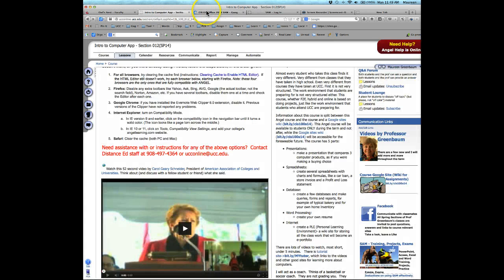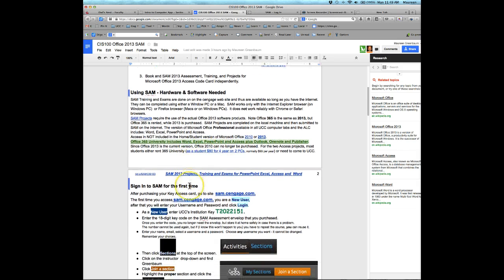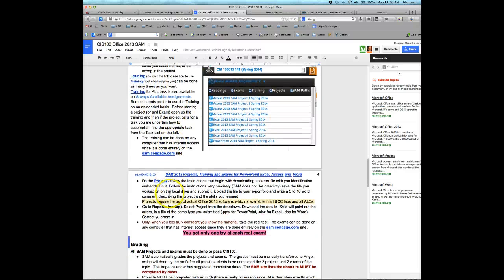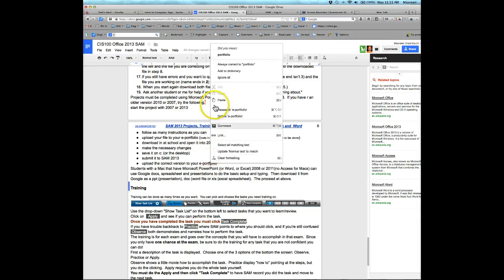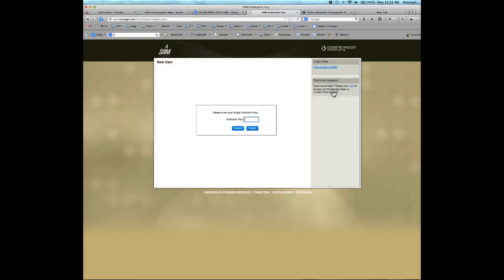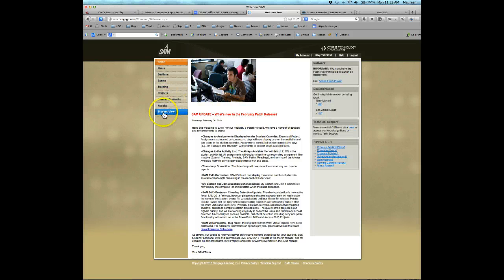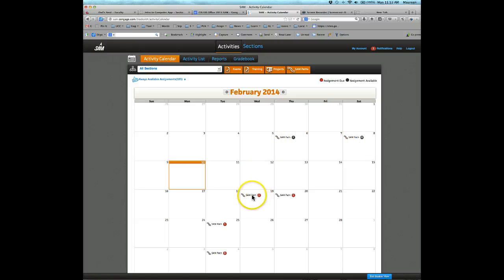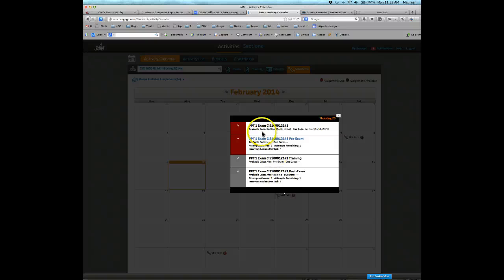SAM instructions and SAM Calendar &Paths